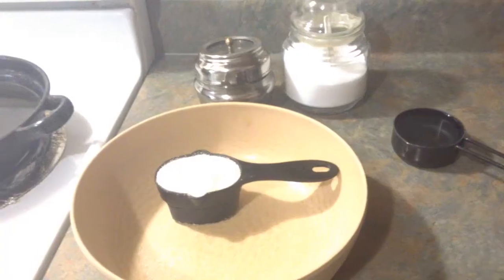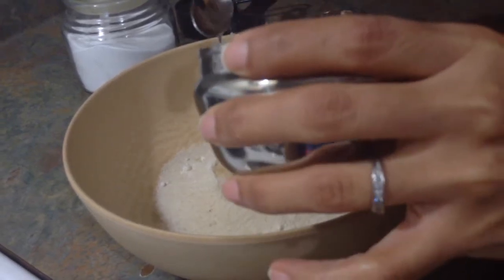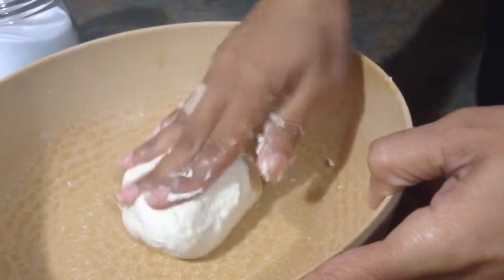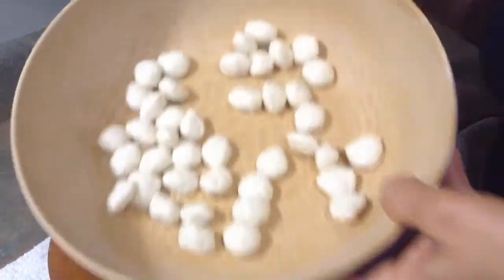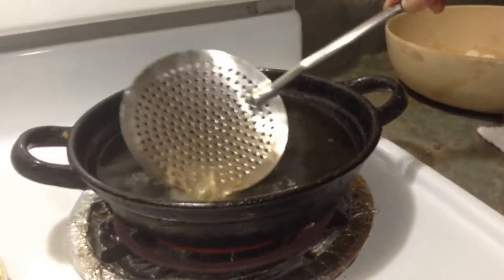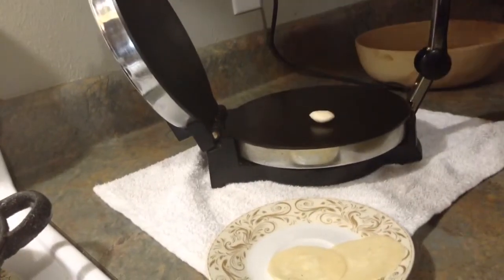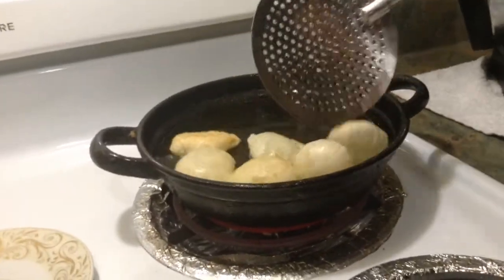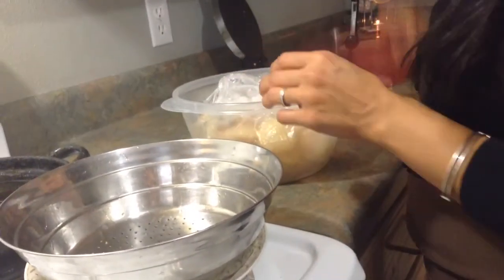Puri for Pani puri/ puchaka/ golgappa recipe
Puri for pani puri/Puchaka/Gol Gappa:
1/2 cup semolina/Rava/Soji
1/2 tsp oil or Butter
1/4 cup Water (little less than 1/4 cup)
salt to taste
oil for frying Puri

Atta puri for pani puri: (wheat flour puri)